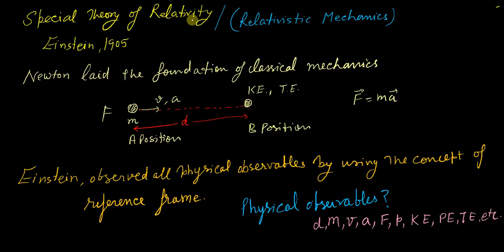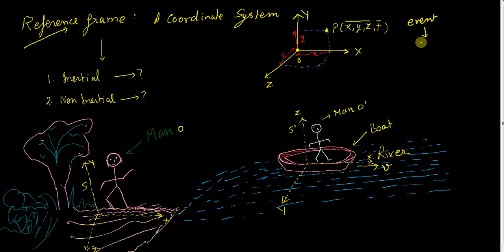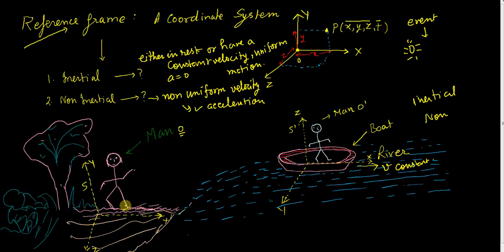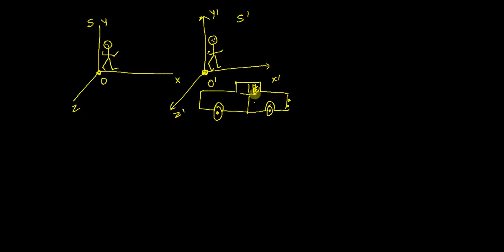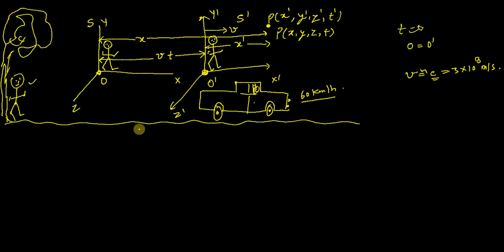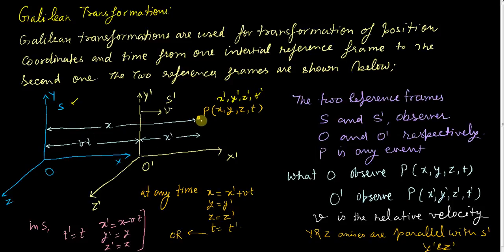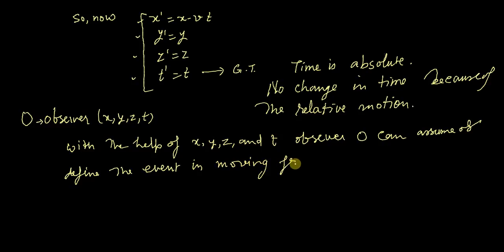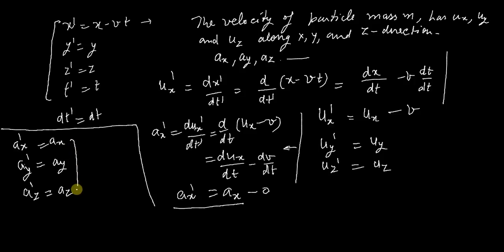What is Reference Frame and Why Galilean Transformation in Relativity?